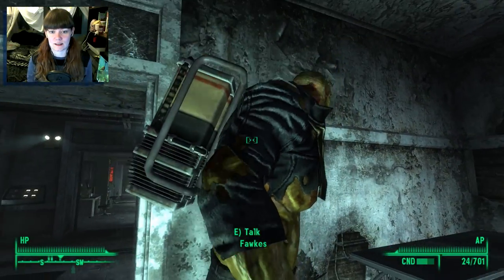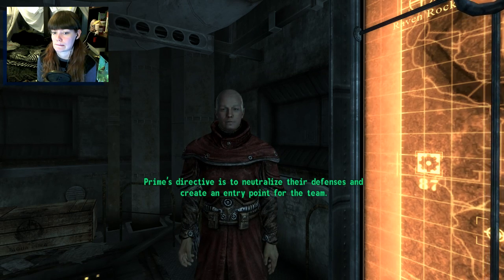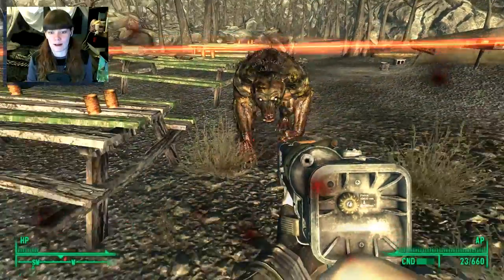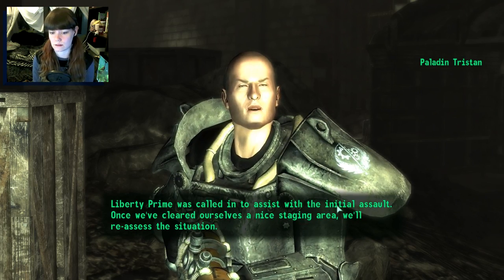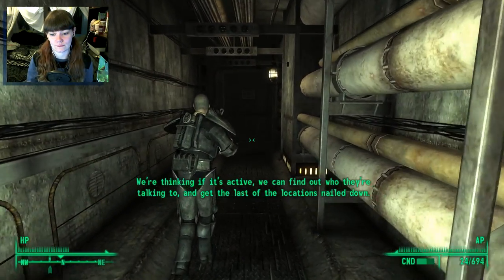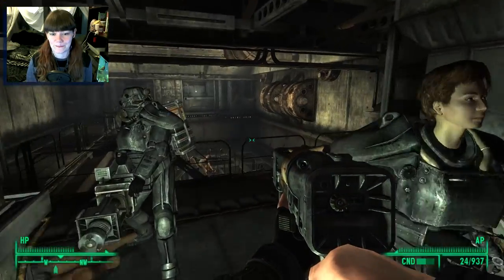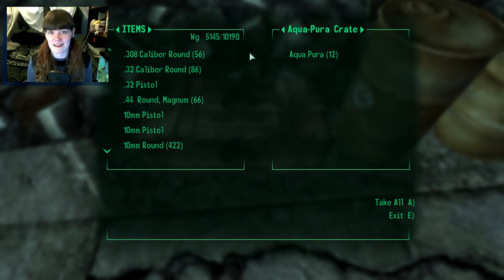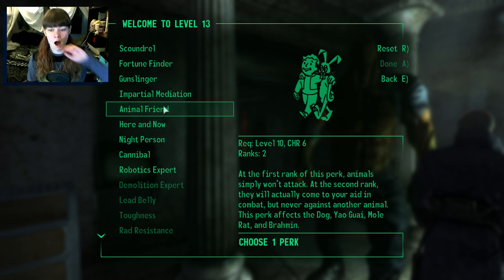Fallout 3: Broken Steel | 01 | Orbit Strike and EXPLOSIONS!